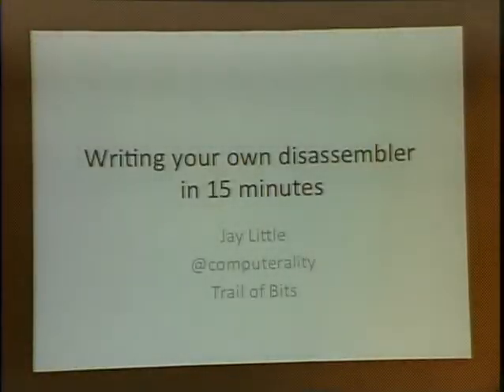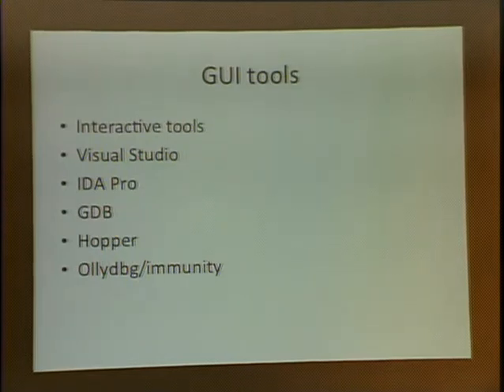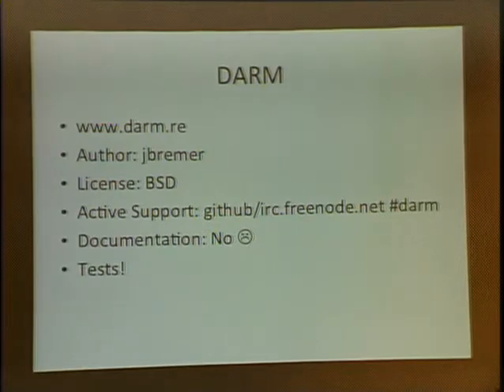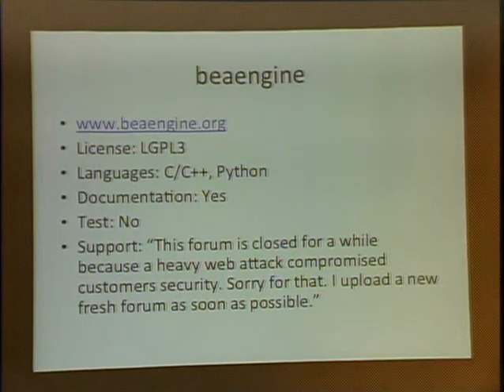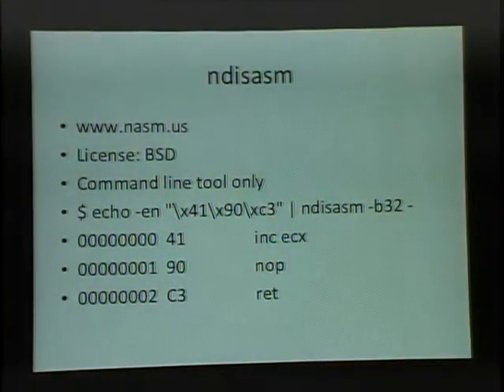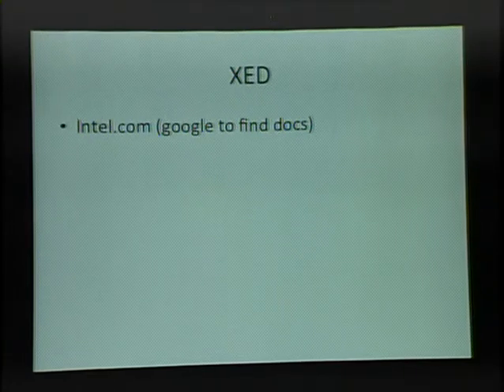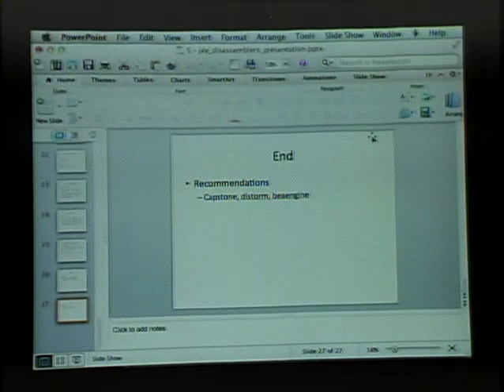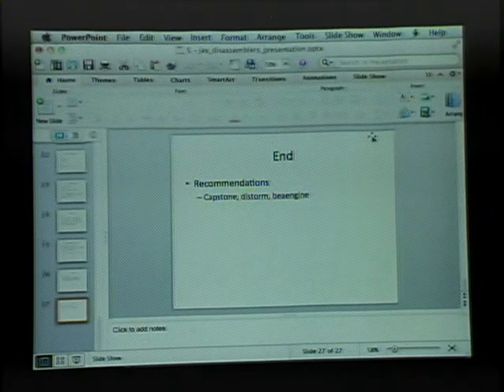Shmoocon Firesides 2014 Writing Your Own Disassembler in 15 Minutes Jay @computerality Little